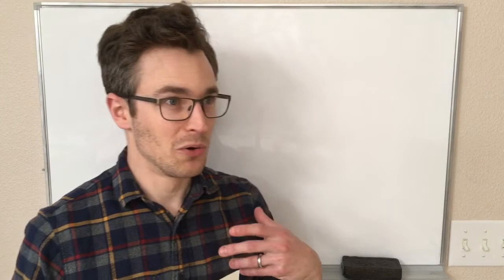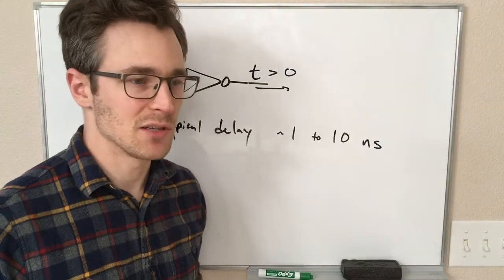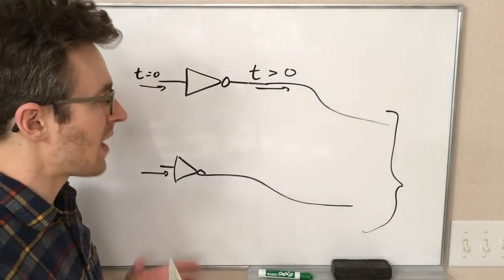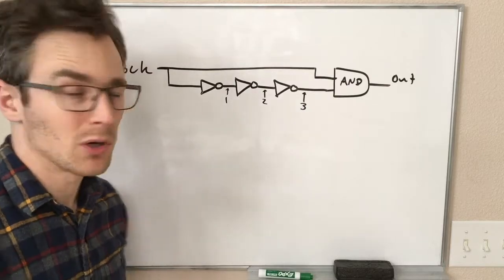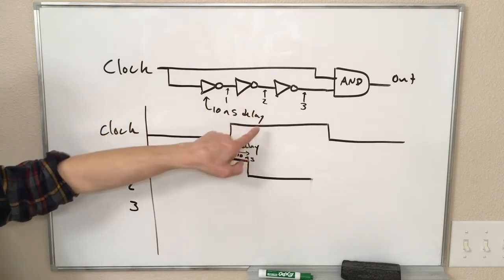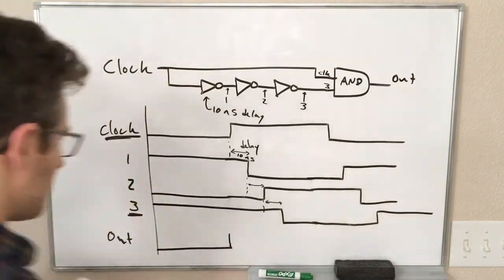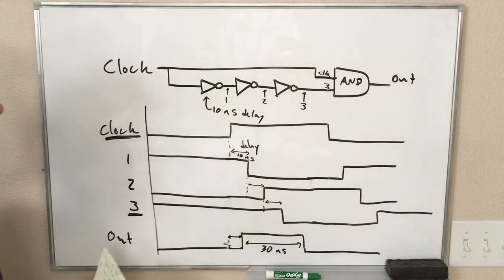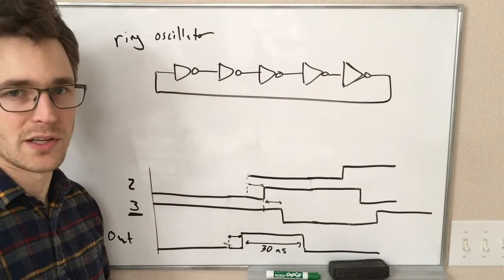Physics 315 Lecture 5.7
Digital logic delays